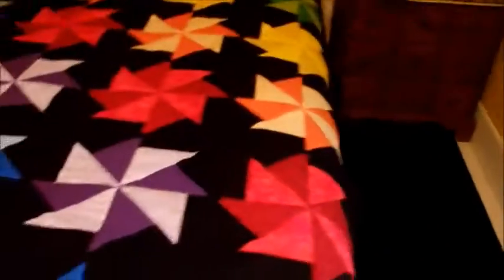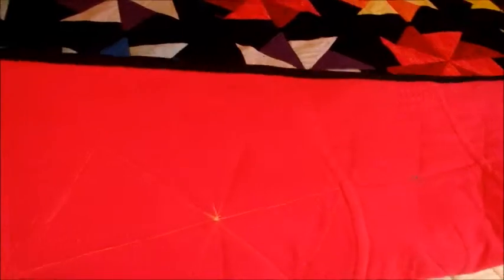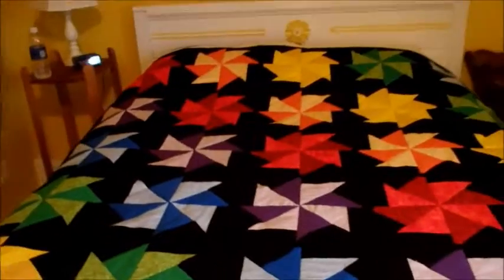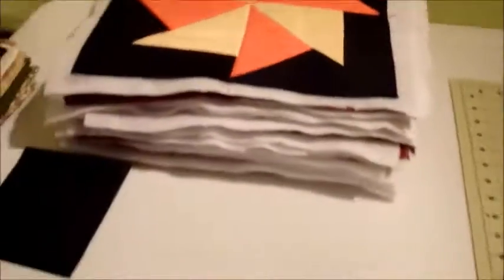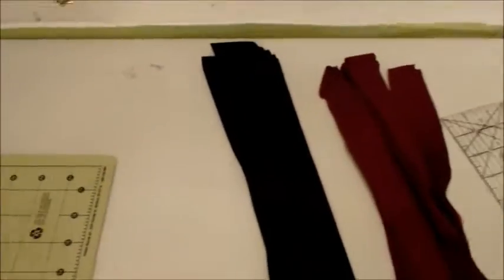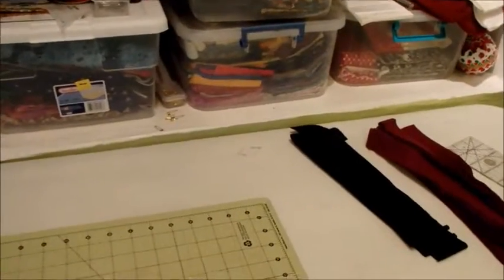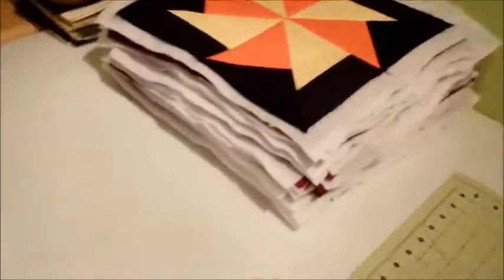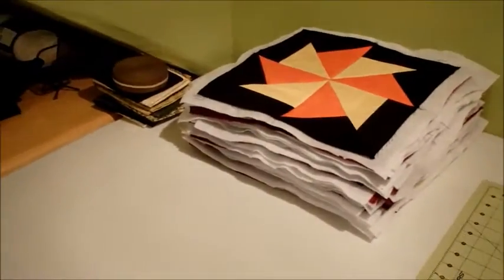First rainbow quilt is done! Working on the 2nd...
Workin' on the 2nd rainbow, pinwheel quilt...!!